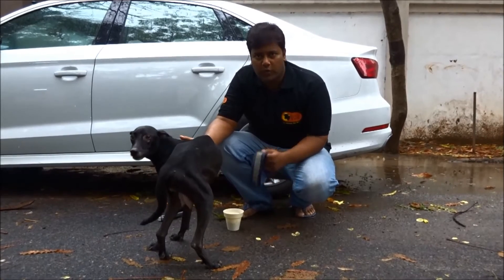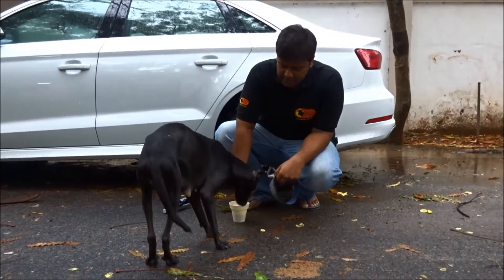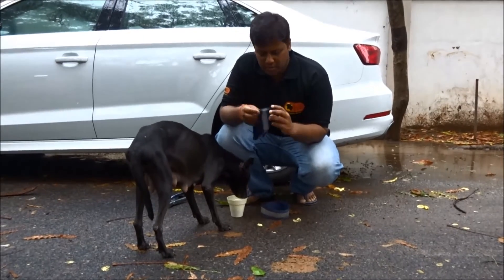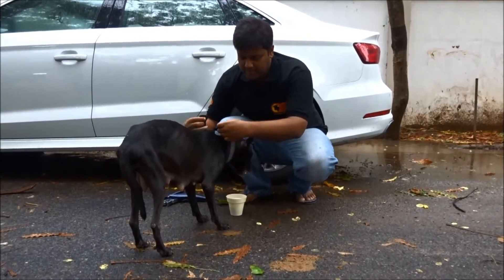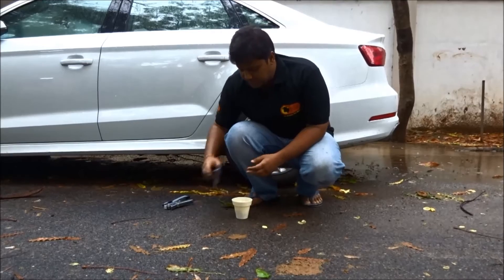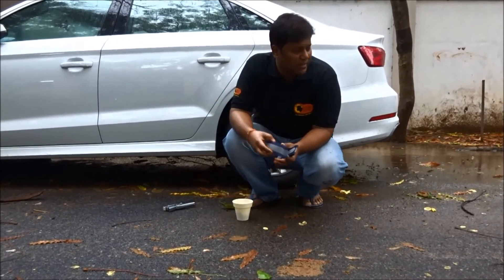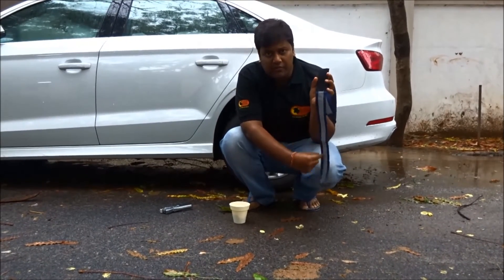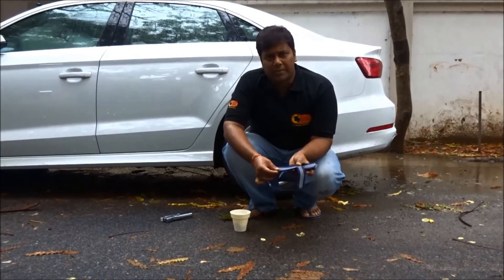Magic Collars by PFCI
Launch of Magic Collar for Stray Animals: India is home to 50 million stray Dogs & Cattle. With the rise in numbers, the chances of them being a road kill increases significantly. As per a survey and research conducted by PFCI and other volunteers, we found out that most of the road kills happen due to visibility problems. On the basis of this research, we have decided to put reflective collars to save Dogs & Cattle from being killed.

Magic Collars: An Initiative to put Reflective Collars for Animals in your Community
Do u want the Animals in your neighborhood to wear Magic Collars ?
Here is what U do:

For Community Animals in Chennai, it's free...
For Pets & Animals from other states, it's
Rs 65 per Dog &
Rs 135 per Cattle.

Name:
Address:
The number of collars required:
The area u are planning to cover: